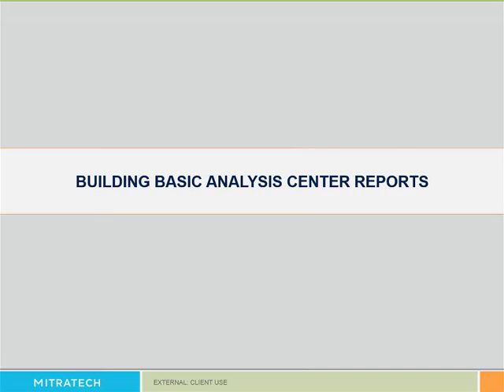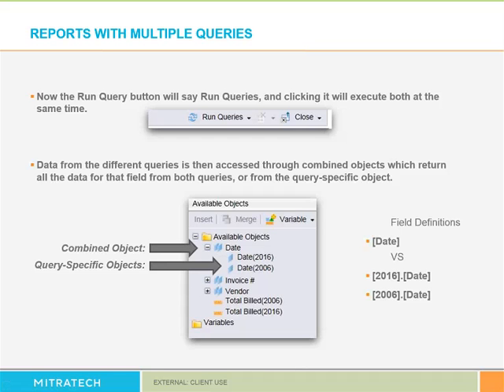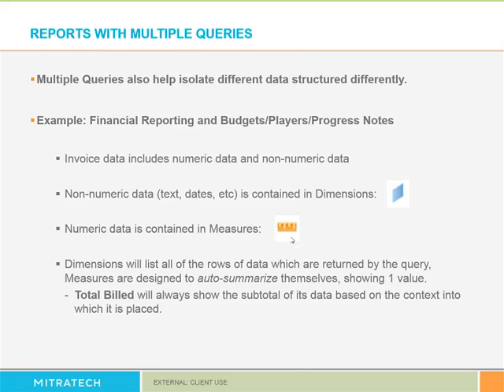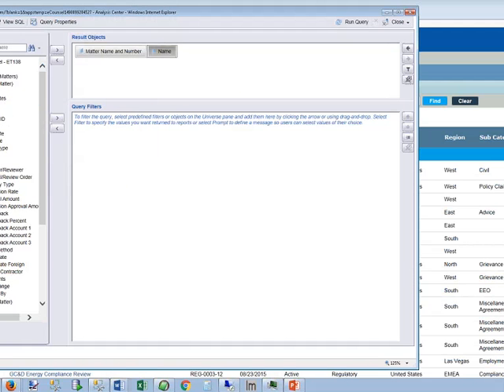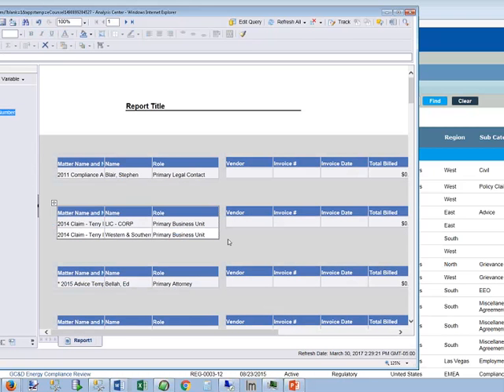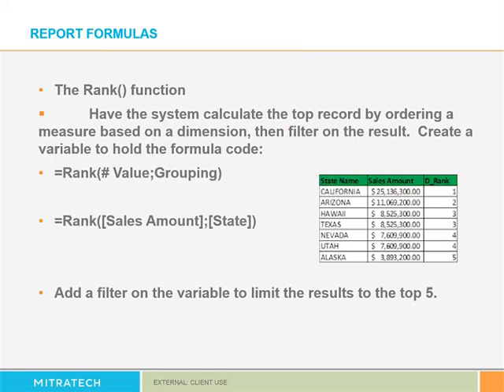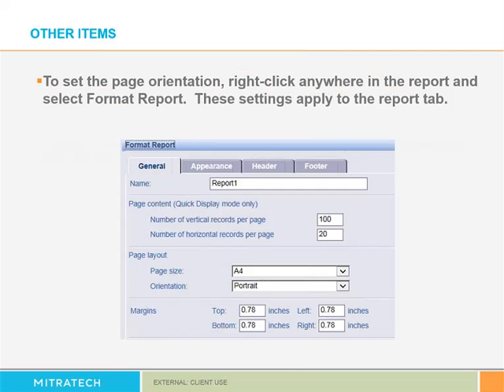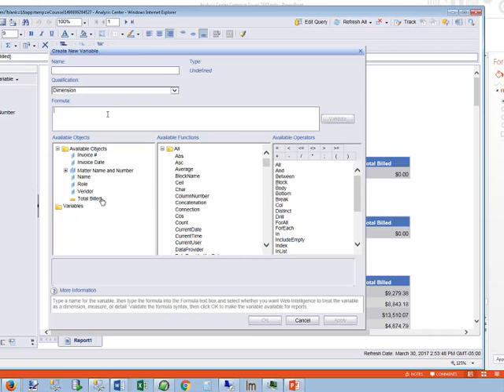Analysis Center Webinar Session - March 2017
Join your peers to learn the latest best practices and common issues with Analysis Center.